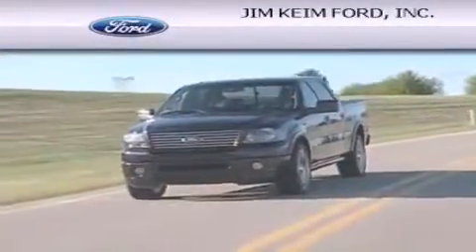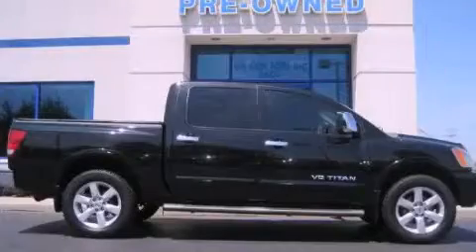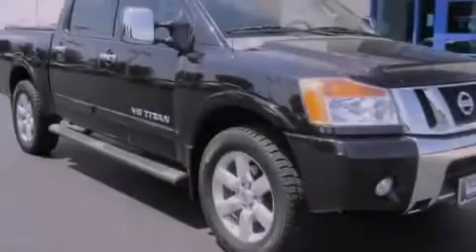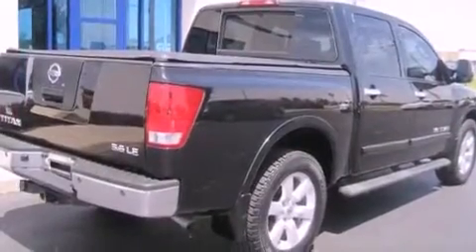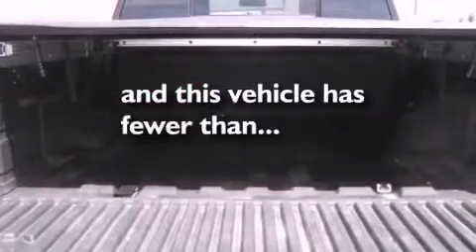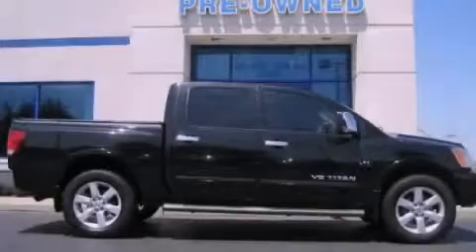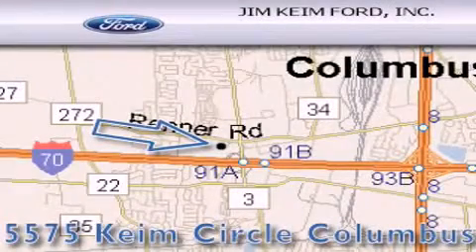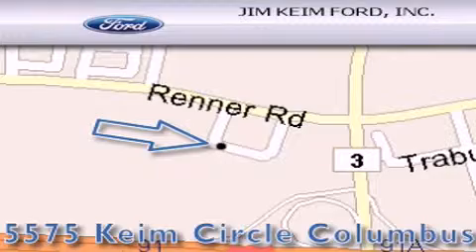2008 Titan Columbus OH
We are proud to present this 2008       Titan .

 Year : 2008
 Make :
 Model : Titan
 Engine : 5.6L 8-Cylinder
 Trans . : automatic
 Exterior : Galaxy Black Metallic
 Miles : 66,953
 Interior : Charcoal

 Pre-Owned 2008       Titan Columbus OH